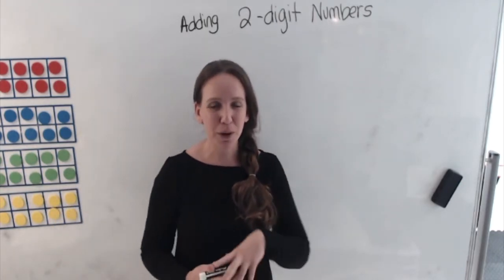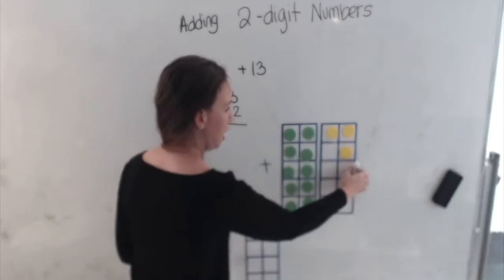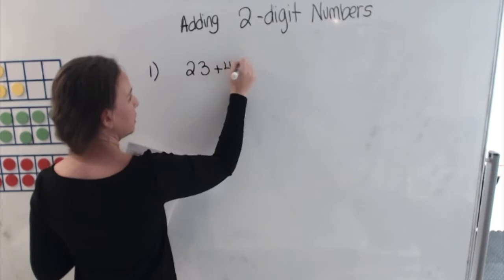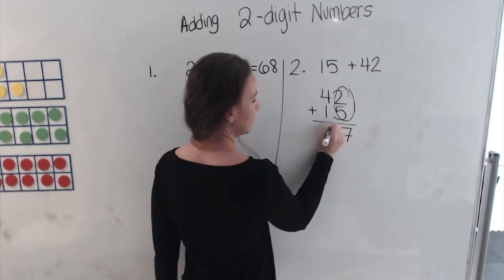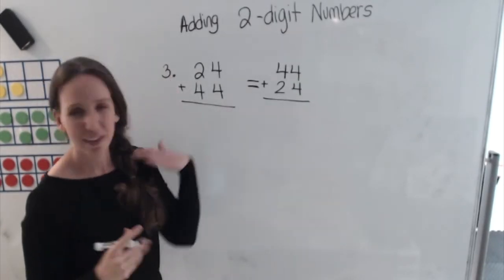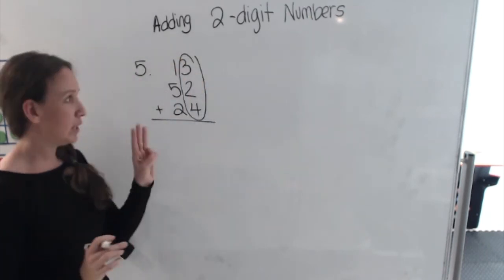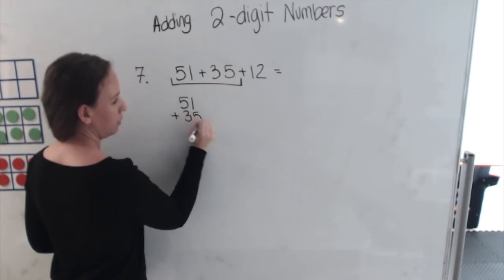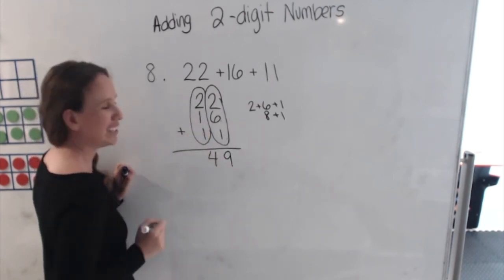Adding 2 Digit Numbers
Adding 2 Digit Numbers without regrouping. This is to discuss the order in which we add. Adding two digit numbers, ones first than tens.